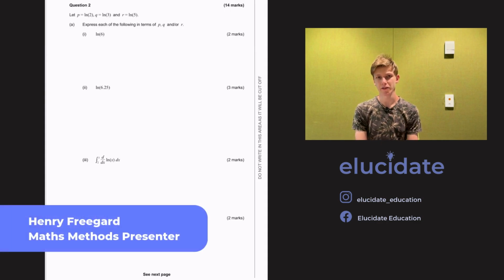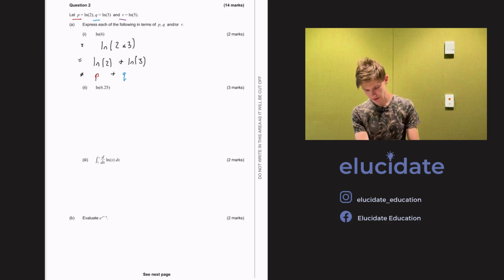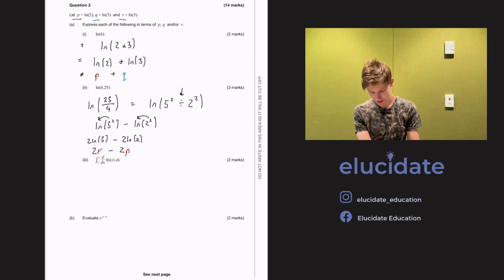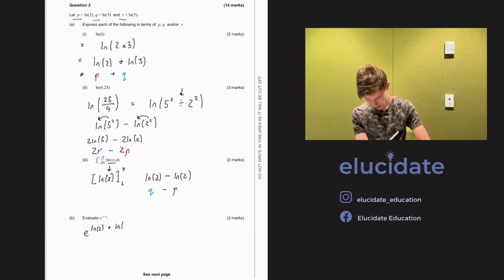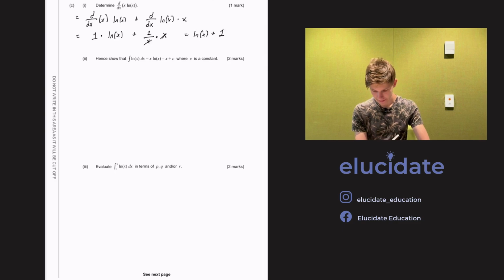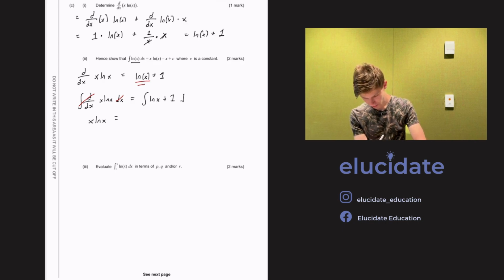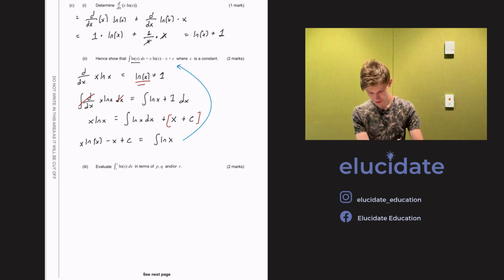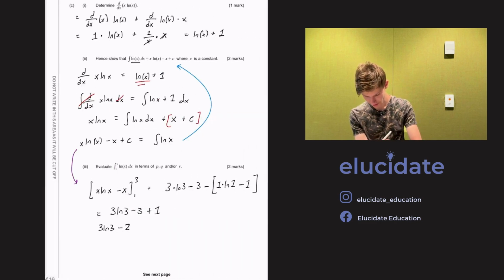2023 WACE Exam Worked Solutions Q2 (Natural Log) | Year 12 ATAR Maths Methods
Henry from Elucidate provides a step-by-step walkthrough of Question 2 from the Calculator-free section of the 2023 Maths Methods WACE Exam.

About Elucidate:
Elucidate (which means to make something simple or to explain) is a not-for-profit Australian charity with a mission of ensuring every student has the support they need to achieve at school. Elucidate provides a free online educational platform where all students and teachers can learn for free.

Video Credits:
Henry Freegard – Presenter
Jeckmen Wu – Post-production